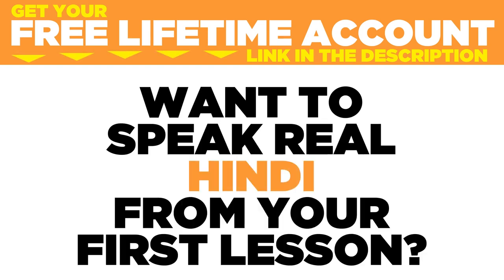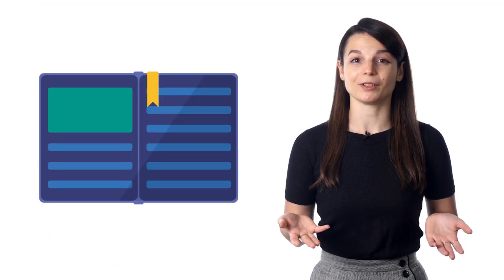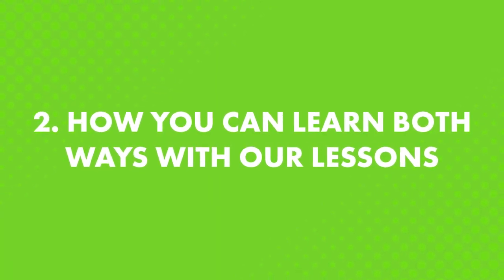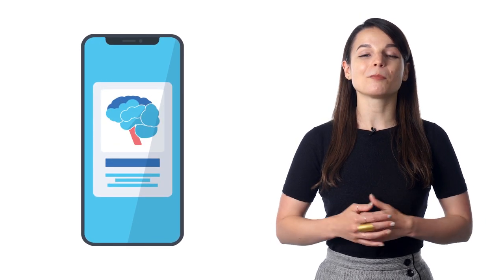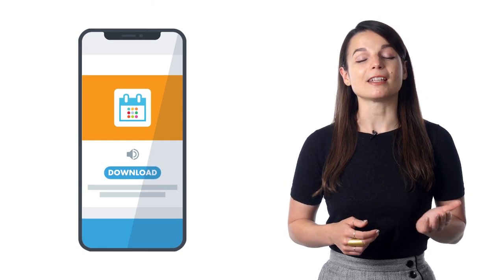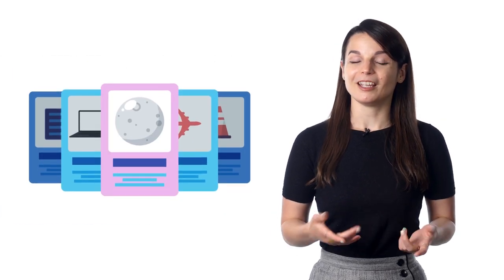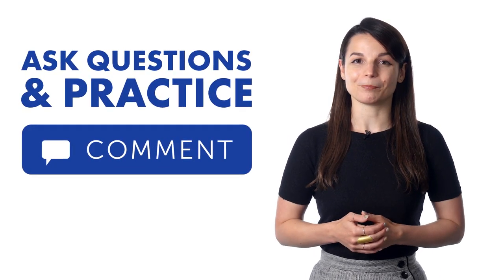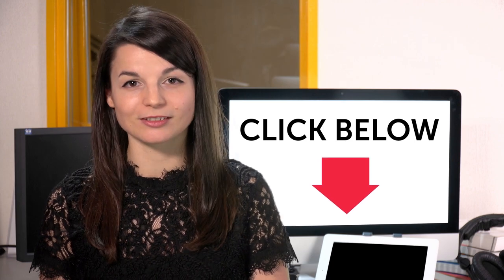Are You an Active or Passive Hindi Learner?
← If you’re studying Hindi, chances are you’re looking to become fluent and conversational as fast as possible, right? Well then, look no further! Here is your fast track to fluency!
 ↓ More Details ↓

Step 3: Start speaking Hindi with the best online resources

In this video you will discover if you are an Active or Passive Hindi learner.

Yes, even beginners can quickly learn conversational Hindi well enough to carry on real conversations with native speakers. Of course, beginners won’t be able to carry a conversation the same way they could in their native language. But, thanks to these learning tips and advice you will soon be able to speak and interact with real native speakers!

HindiPod101 is the best place to get started with the Hindi language as you will get on your way to Hindi fluency fast. We provide you with everything you need to maser the language.